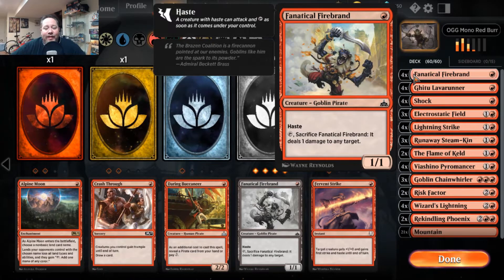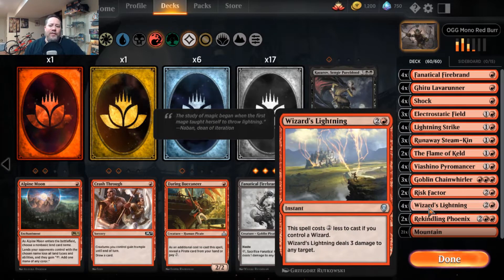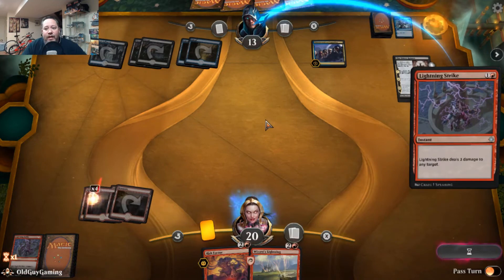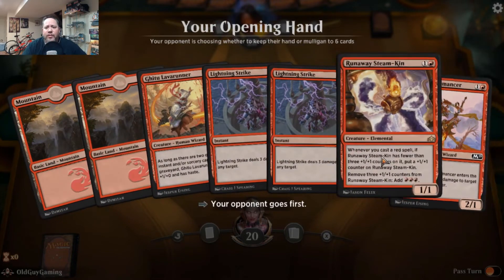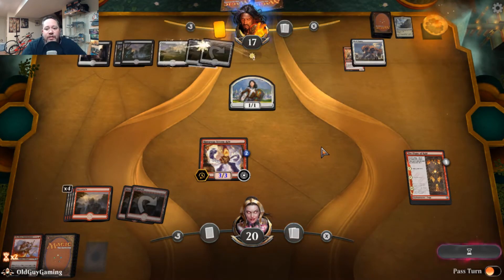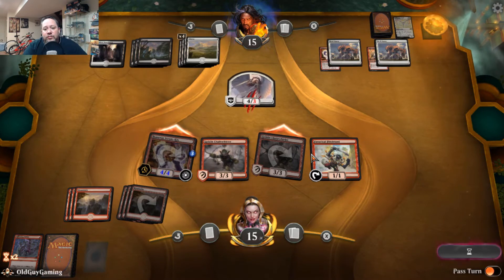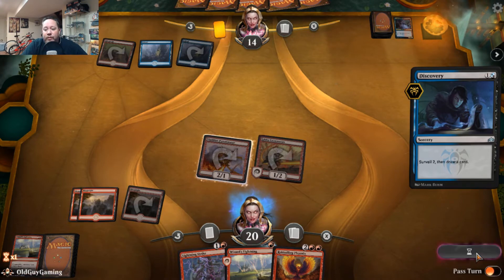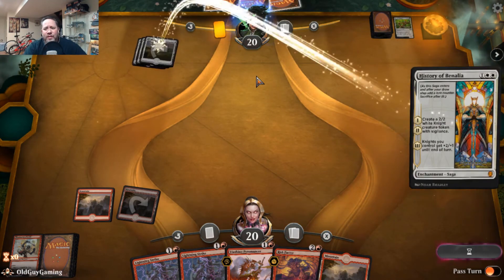MTG: Arena - Deck Tech : Mono-Red Aggro GRN Standard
This week we talk about one of the top tier competitive decks in Guilds of Ravnica Standard, Mono Red Aggro!

Deck List:
4 Ghitu Lavarunner (DAR) 127
21 Mountain (RIX) 195
3 Electrostatic Field (GRN) 97
4 Viashino Pyromancer (M19) 166
4 Shock (M19) 156
4 Lightning Strike (XLN) 149
4 Wizard's Lightning (DAR) 152
2 Risk Factor (GRN) 113
4 Fanatical Firebrand (RIX) 101
2 Rekindling Phoenix (RIX) 111
3 Goblin Chainwhirler (DAR) 129
2 The Flame of Keld (DAR) 123
3 Runaway Steam-Kin (GRN) 115